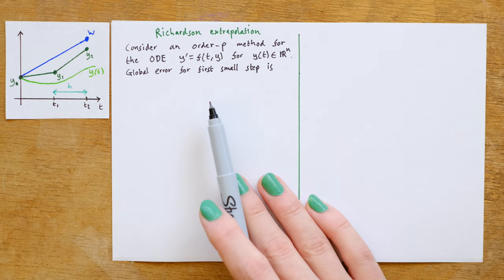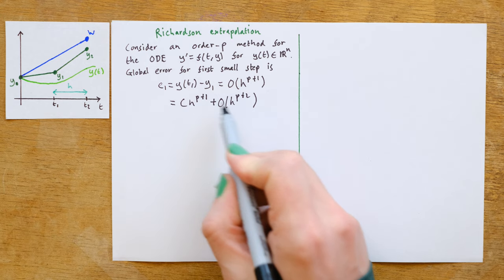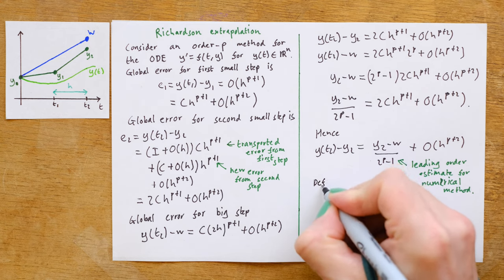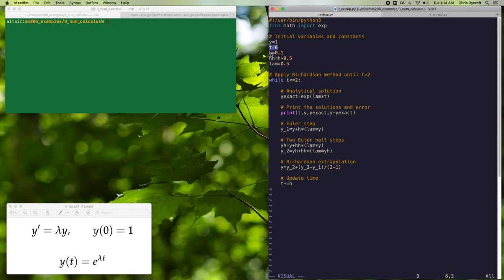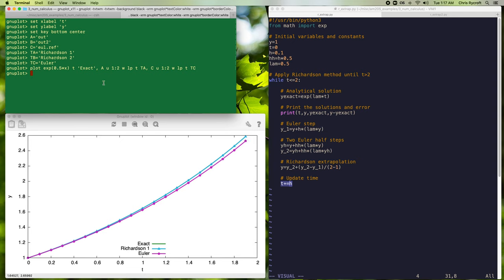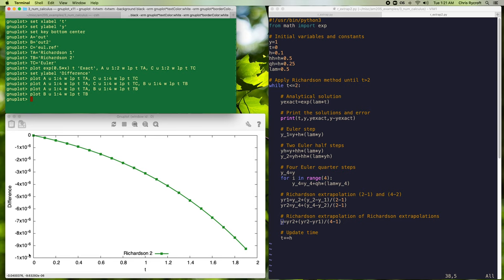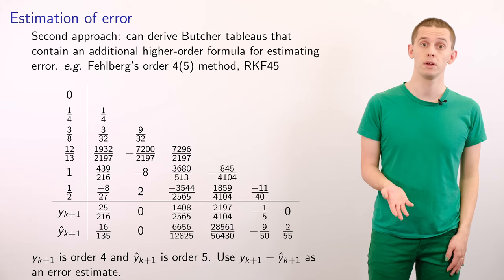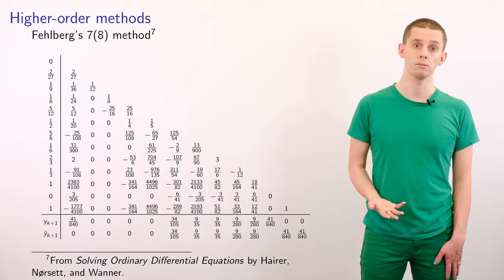Harvard AM205 video 3.12 - ODE error estimation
Harvard Applied Math 205 is a graduate-level course on scientific computing and numerical methods. This video describes two approaches for estimating the numerical error in an ODE integration scheme. It first describes Richardson extrapolation, which can be used to both estimate error, and increase the order of accuracy of a scheme. It then gives several examples of Runge–Kutta methods that have embedded formulae for estimating error.